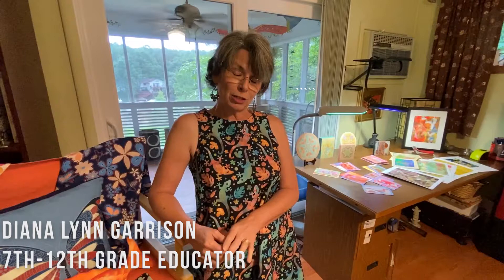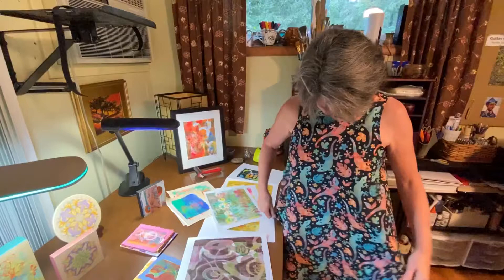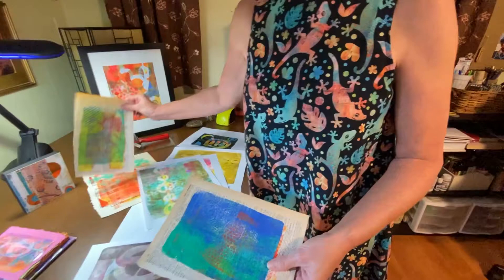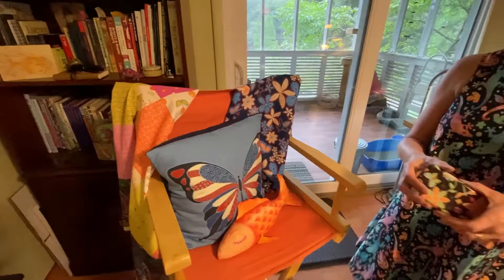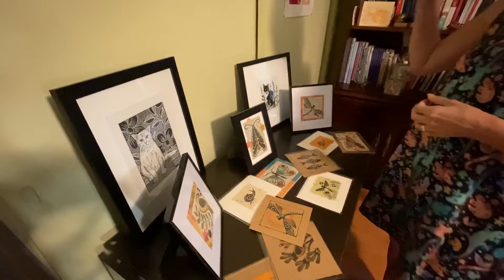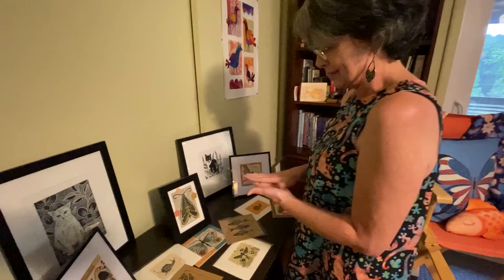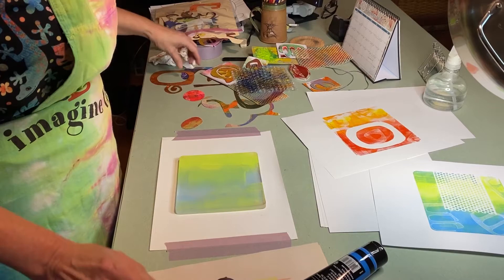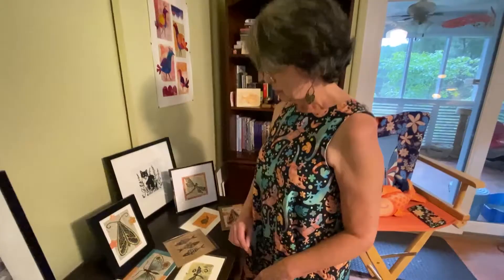Crooked Little Studio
Visit Diana Garrison at Crooked Little Studio to see the space where creates artwork using relief printing, colored pencil on wood.